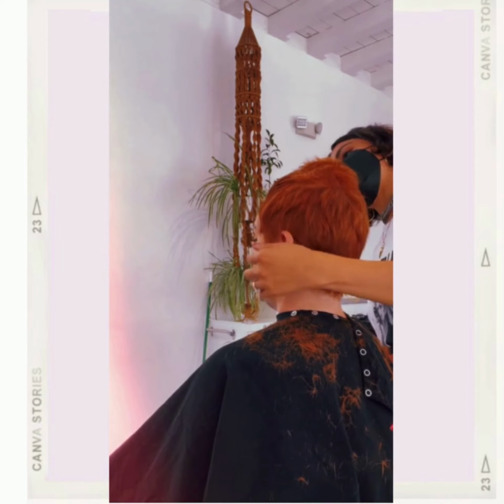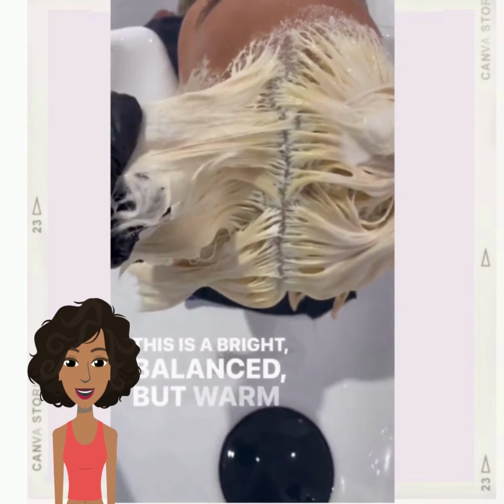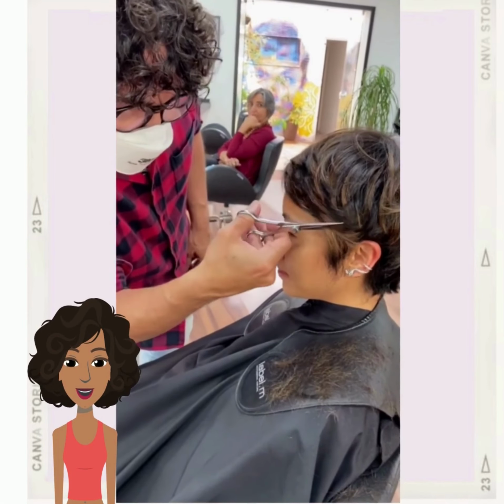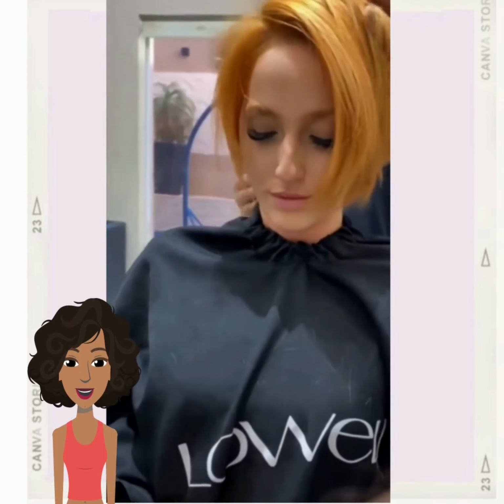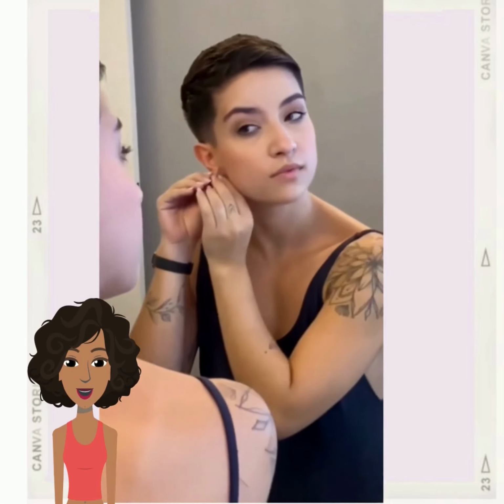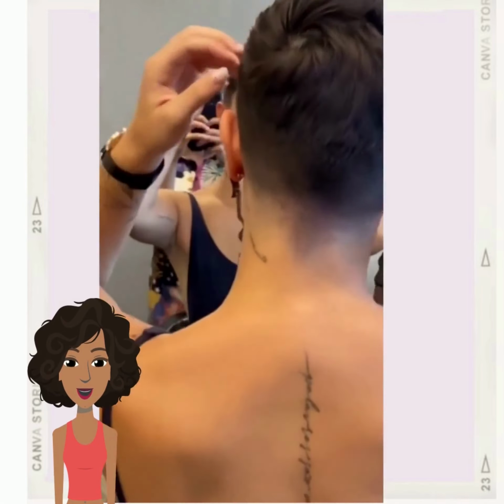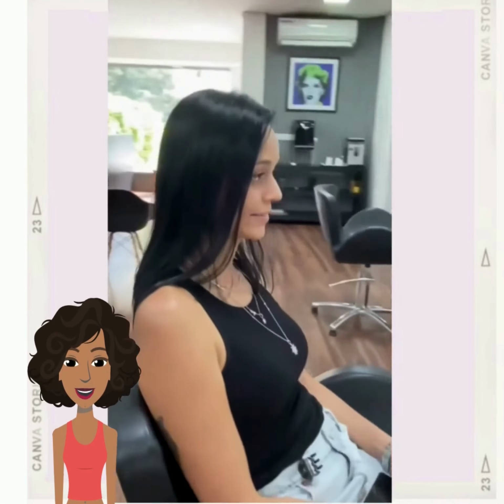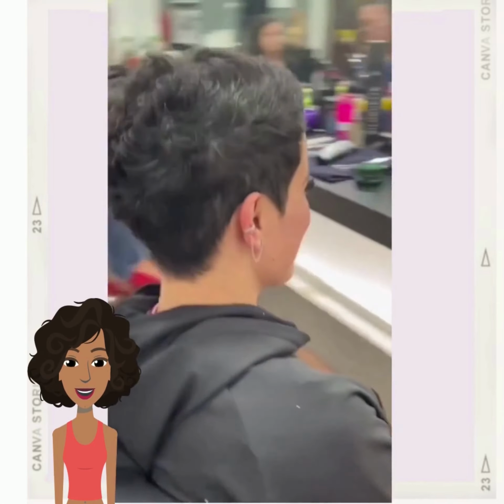Chic Pixie Haircut Ideas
video topic:
- pixie haircuts
- hair transformations
- 2022 fashion trends